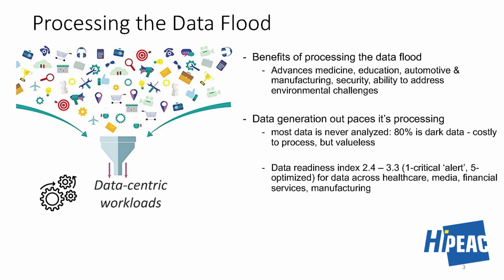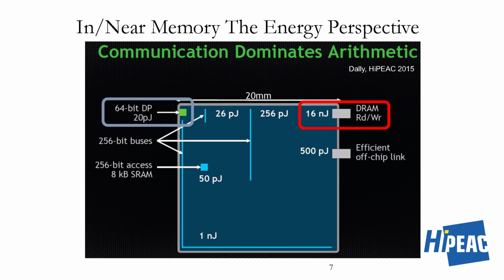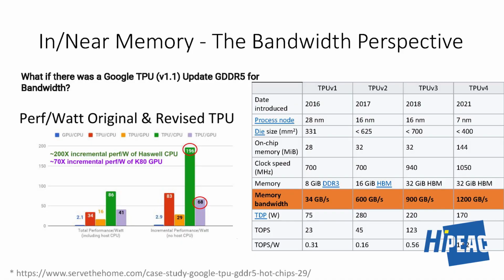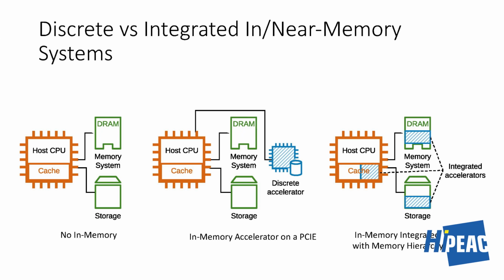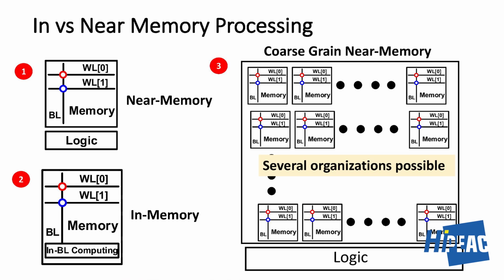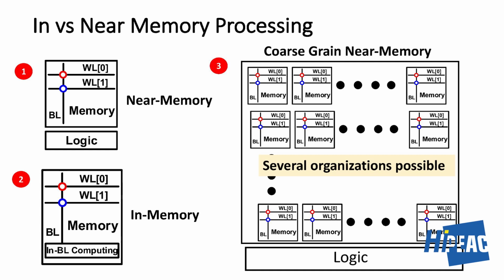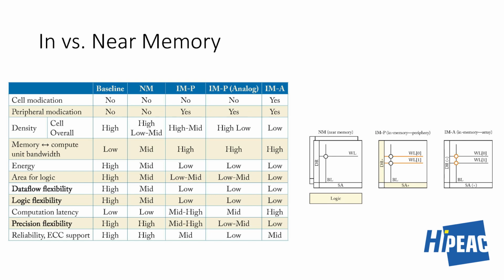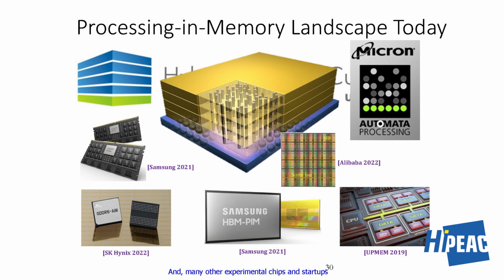ACACES 2023: Spectrum of Near- / In- Memory Computing, Lecture 1 – Reetuparna Das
In her course at ACACES 2023, Reetuparna Das (University of Michigan) explored how near- and in-memory computing is disrupting computer architecture. This first lecture provides an introduction to this area, covering the basics and rationale for this way of computing, along with an insight into how memory works.